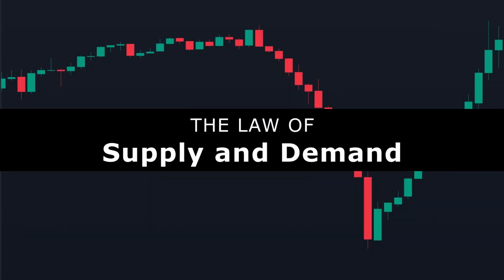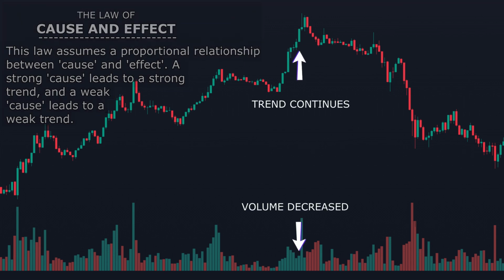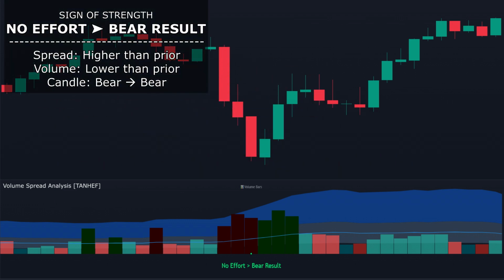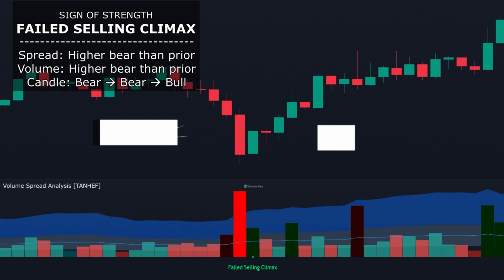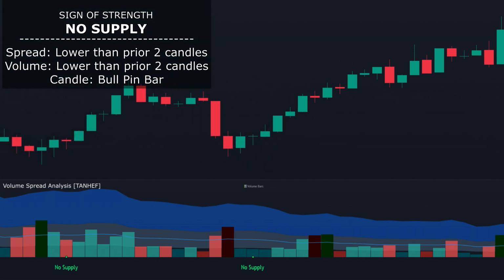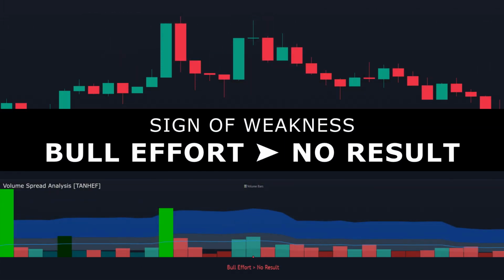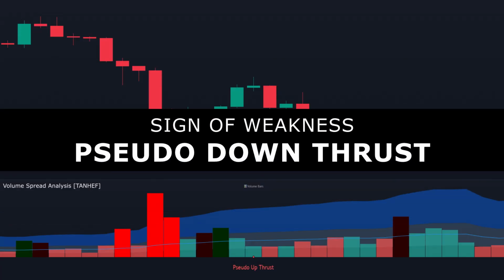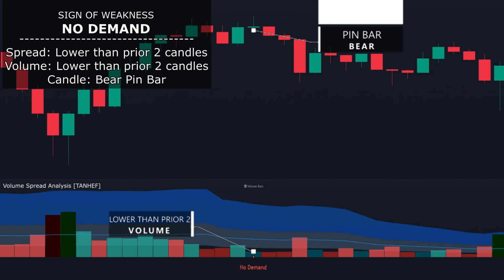Unlock VSA Secrets: Expert Techniques for Better Trading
Unlock the trading secrets by mastering 'Volume Spread Analysis' to enhance your trading strategies!

0:00 Volume Spread Analysis Laws
2:13 Indicator
2:35 Signs Of Strength
7:41 Signs Of Weakness

Follow all of these or you'll miss out!